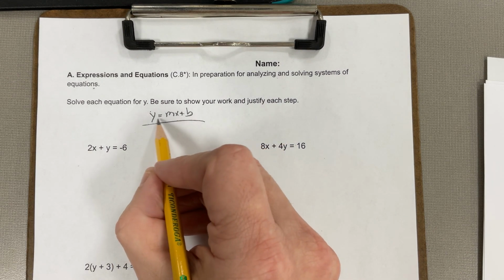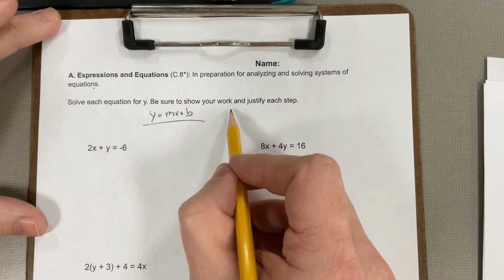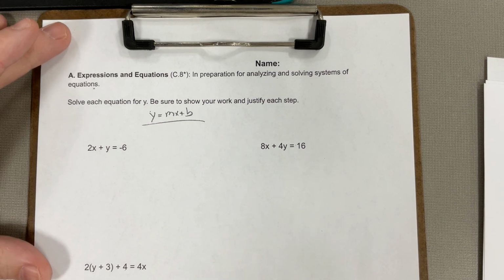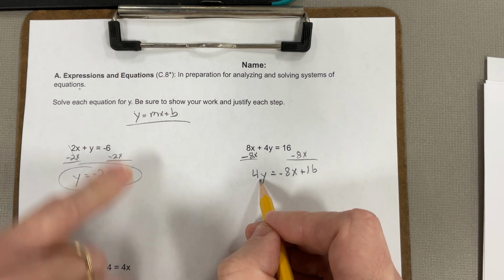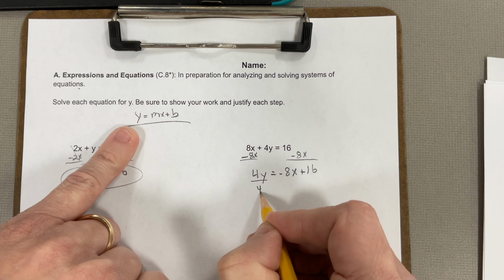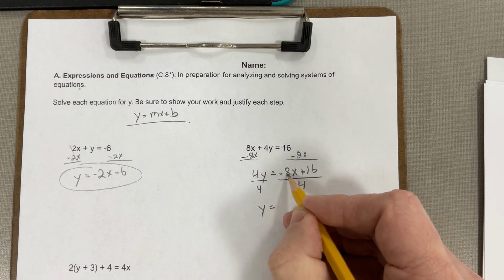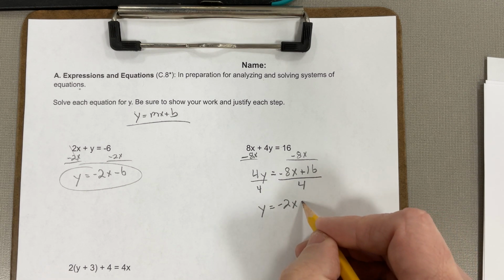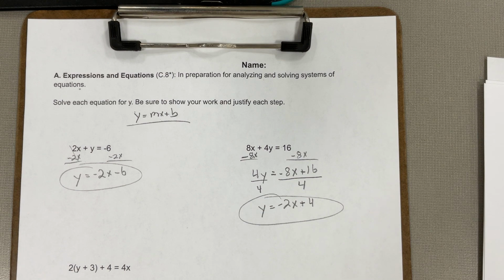Putting Equations in Slope Intercept Form